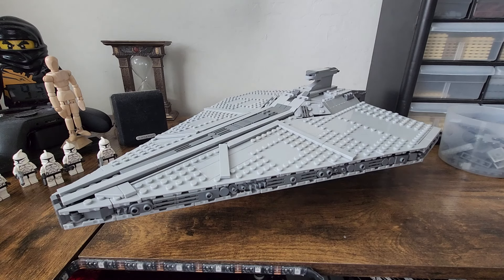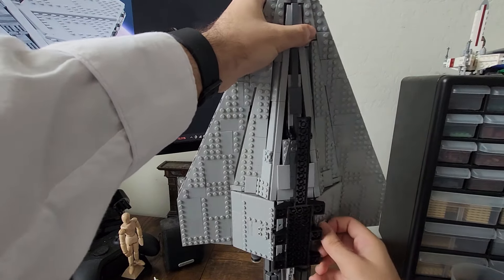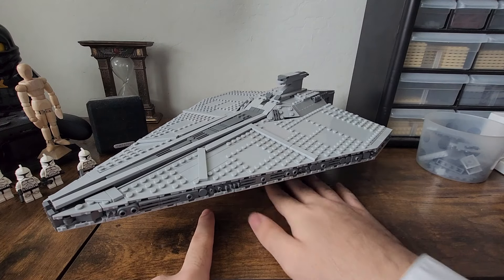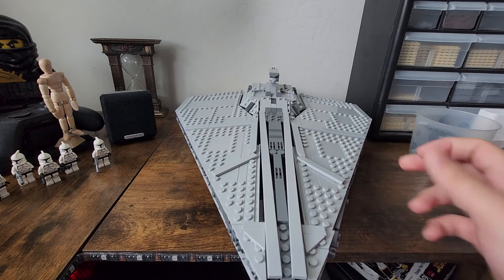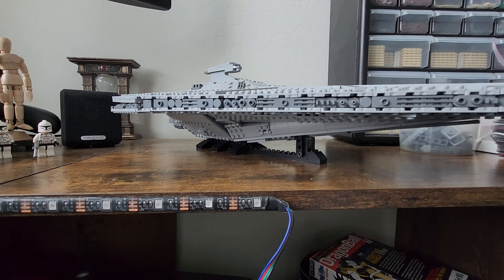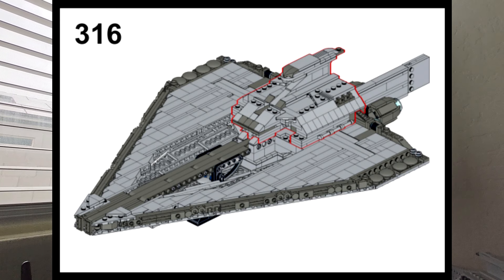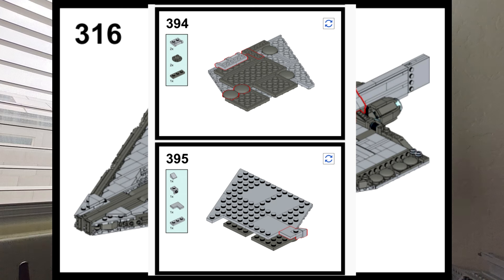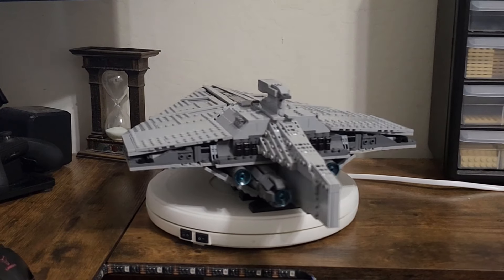Ky-e Brick's Acclamator I-class Assault Ship Review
Here we have the first UCS scale LEGO Acclamator that I think is proportioned accurately! Coming in at over 1600 pieces, this is the largest custom model I've ever constructed by the factor of hundreds of parts. This does have a dedicated critique portion, so the video is a bit longer than I would have liked, but I think it still came out alright.

I hope to see you all again later. Links to the designer's sites are below.